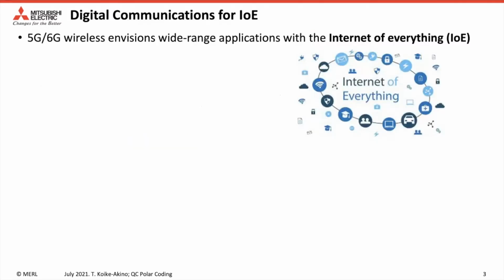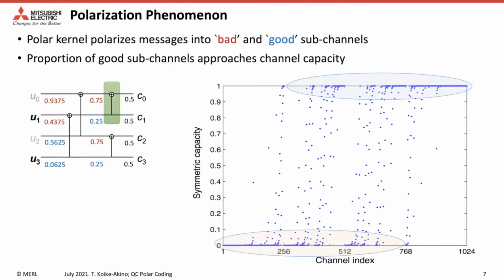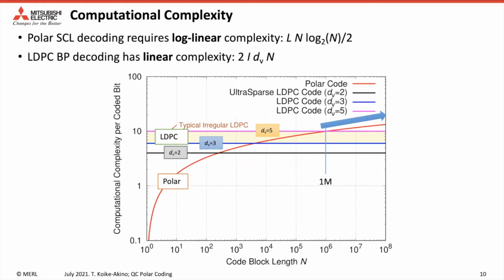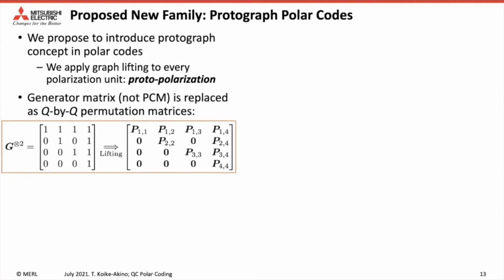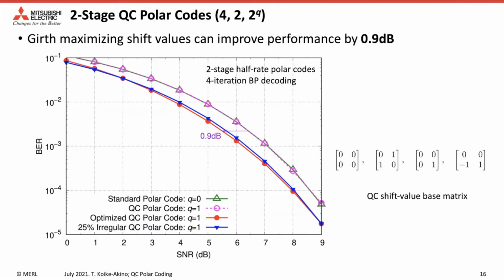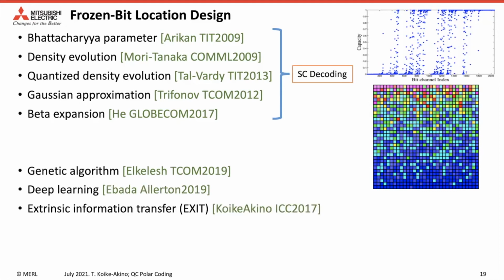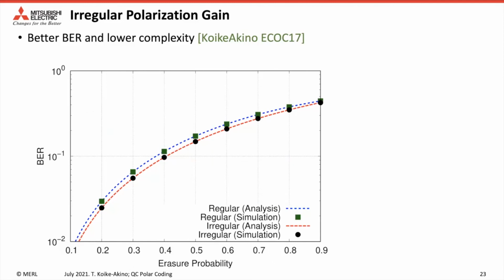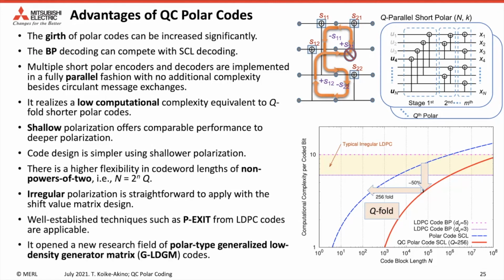(ISIT 2021) Protograph-Based QC Polar Coding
We propose a new family of polar codes to realize high coding gain, low complexity, and high throughput by introducing a protograph-based design. Our proposed technique, called quasi-cyclic (QC) polar codes, can be highly parallelized without sacrificing decoding complexity. We analyze short cycles in the protograph polar codes and develop a design method to increase the girth. Our approach can resolve the long-standing unsolved problem that belief propagation (BP) decoding does not work well for polar codes due to the inherently short cycles. We demonstrate that a high lifting factor of QC polar codes can improve the performance and that QC polar codes with BP decoding can outperform conventional polar codes with state-of- the-art list decoding. Moreover, we show that a greedy pruning method can improve the performance-complexity trade-off.